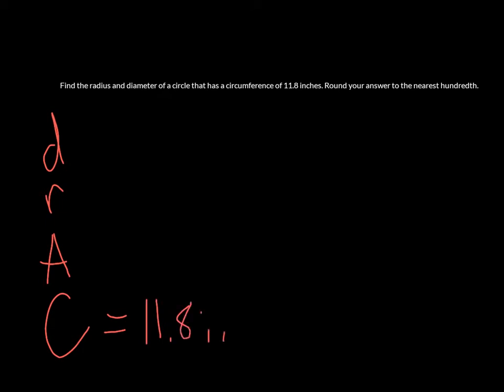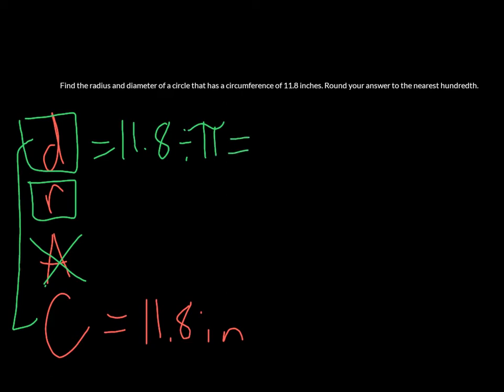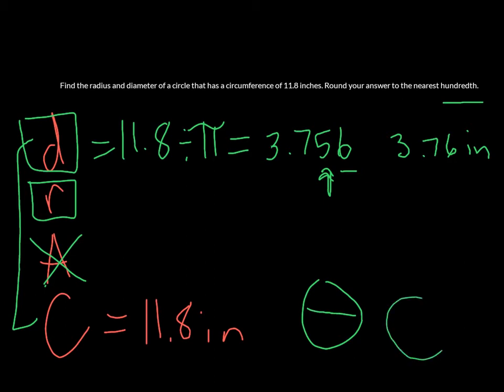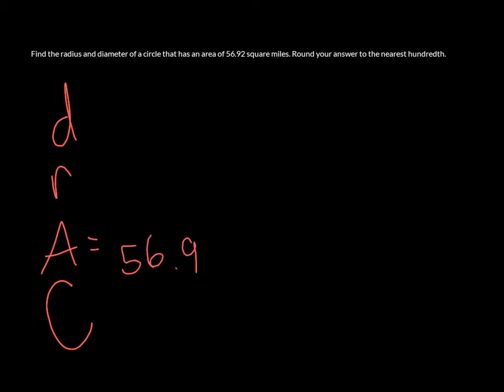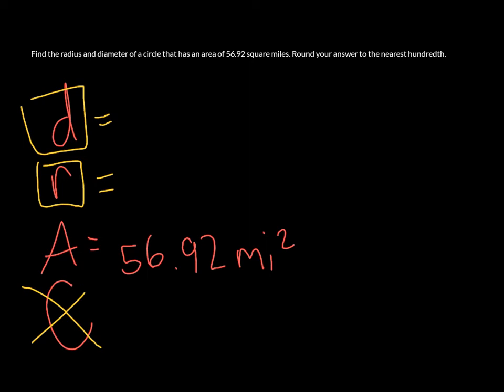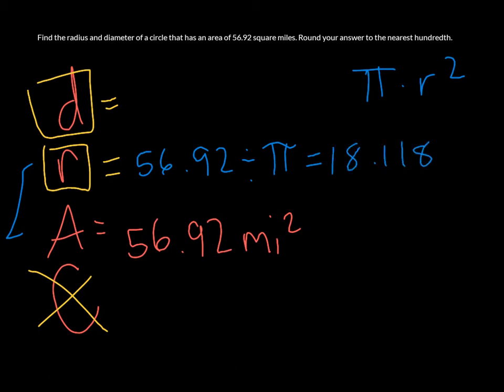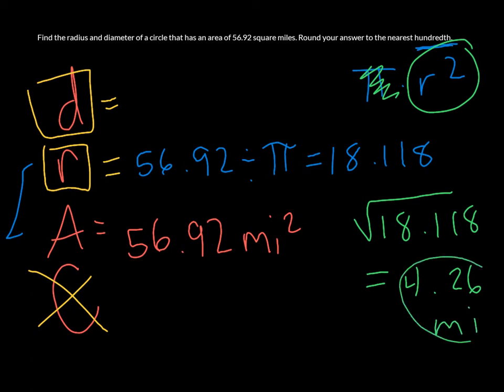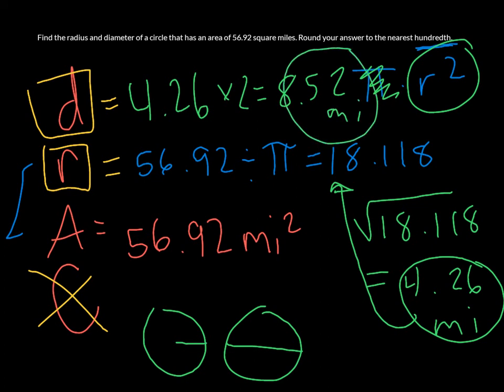Finding Radius and Diameter Given Circumference or Area VIDEO